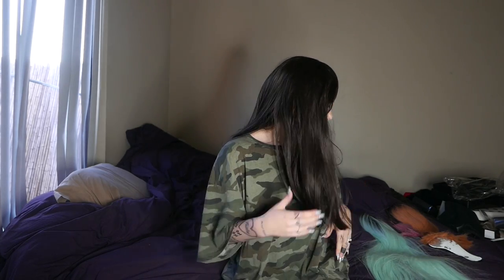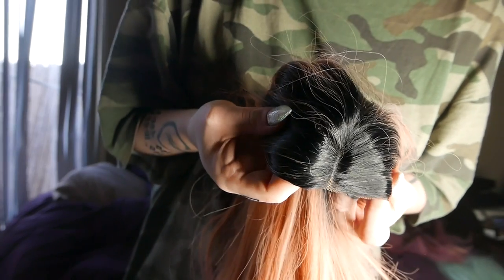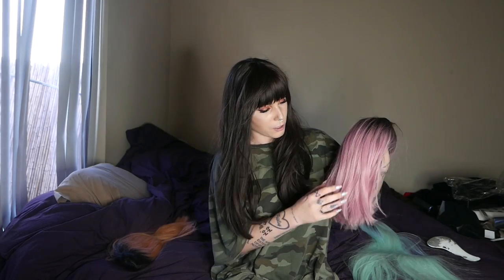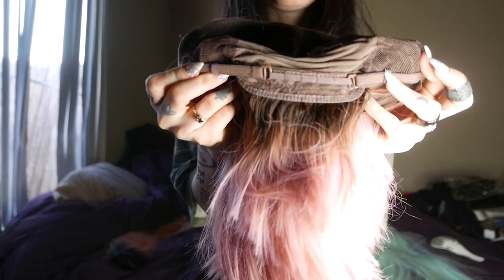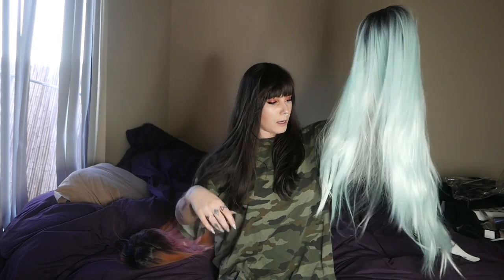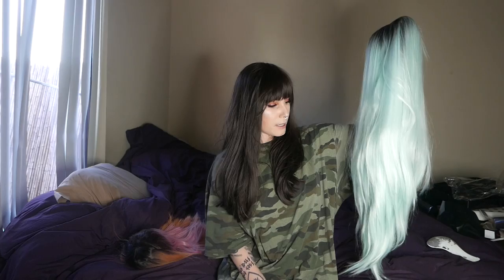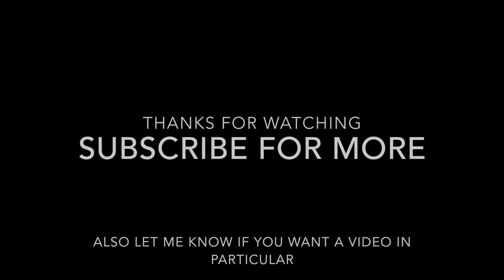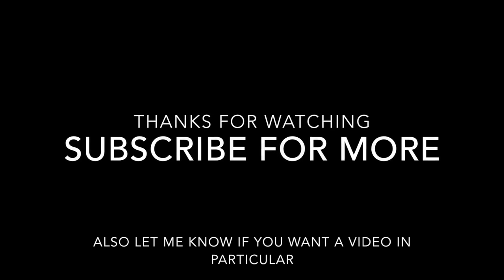EVA HAIR WIG REVIEW (Colorful Edition)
Hi guys, I've been gone for a while but I'm back with a new wig review. I've been so consistently impressed with Eva Hair Also, let me know if there's anything you guys want to see in particular!